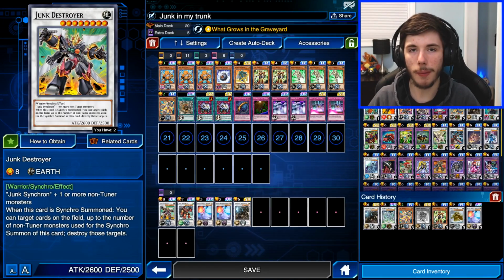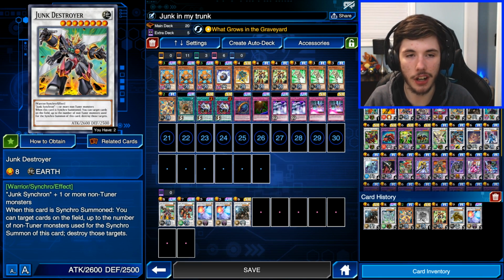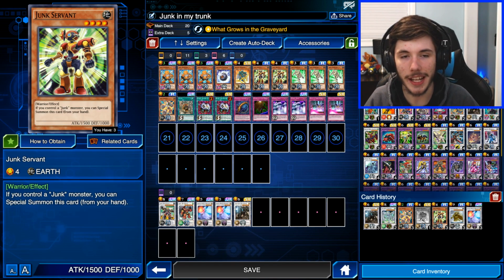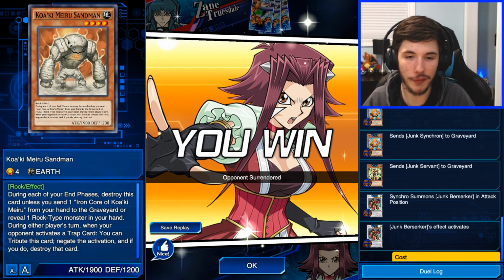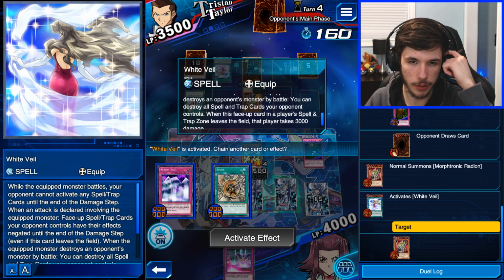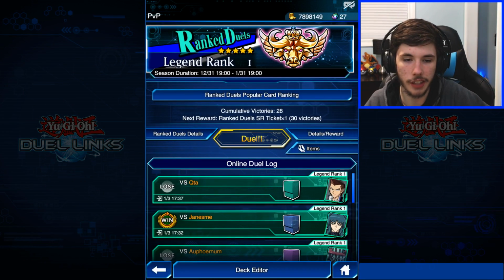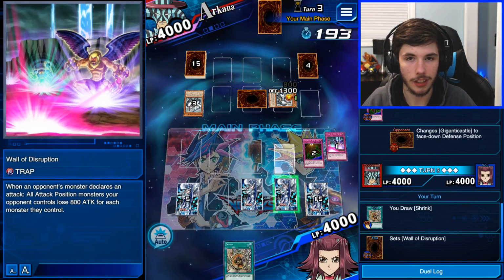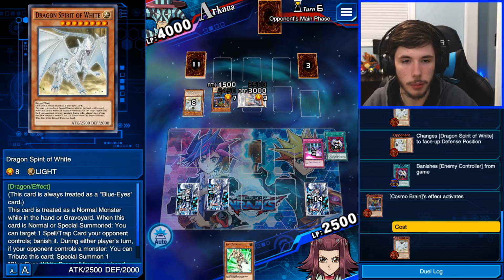The BEST Junk Destroyer Deck in Yu-Gi-Oh! Duel Links!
I hope you guys enjoy this Ranked PvP video! If you are be sure to leave a like 👍

Thank you to StardustNobody, Pizzaplanet67 & Hope D Cruz for supporting the channel through YouTube channel members!